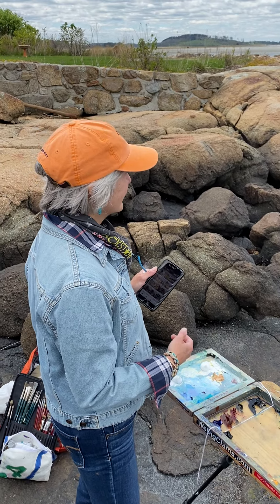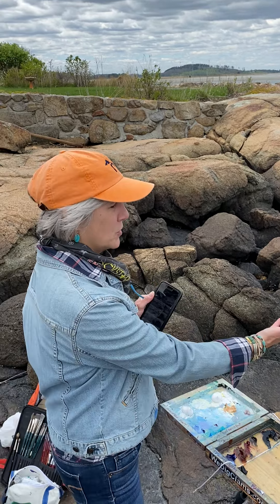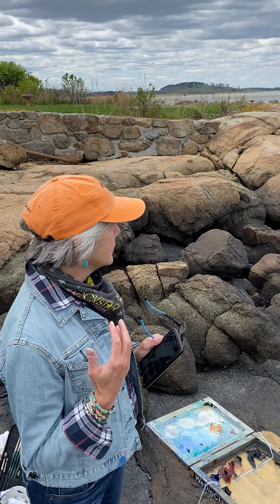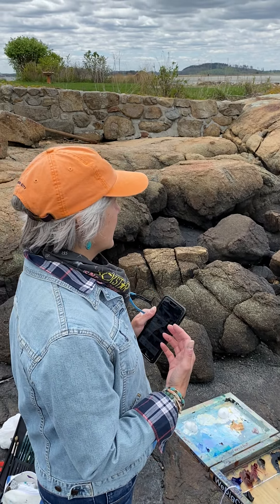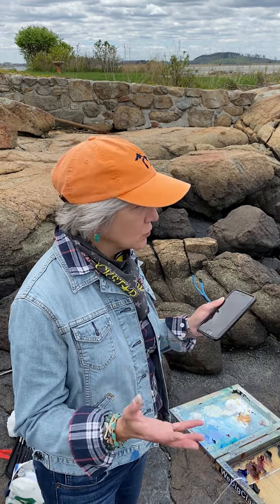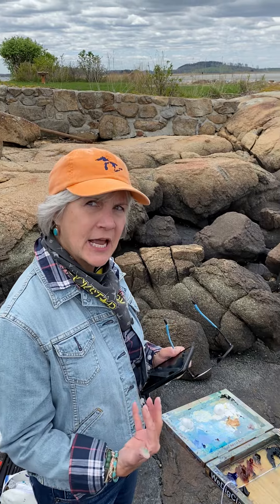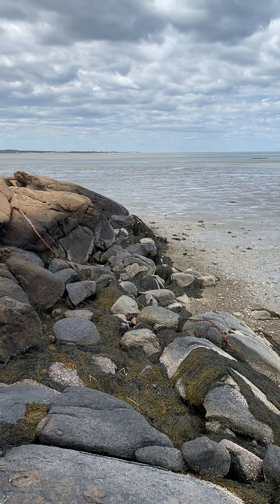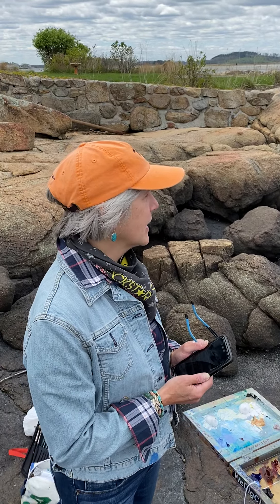Painting Demo "The Tie That Binds" Video #6 Composition use of phone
To help with composition, you can use your smart phone. Certain plein air painting festivals may frown on this, but I believe for beginners why not use modern tools? Your phone can help with choosing a pleasing composition quickly, and also assist with determining values.  You may also opt to use a manual viewfinder and a rose colored glass or glasses to assign value,  or a tried-and-true value sketch always keeps it real.